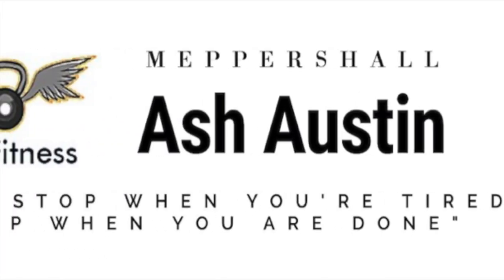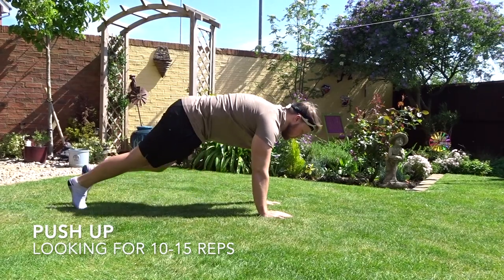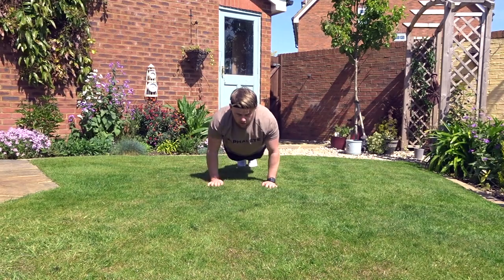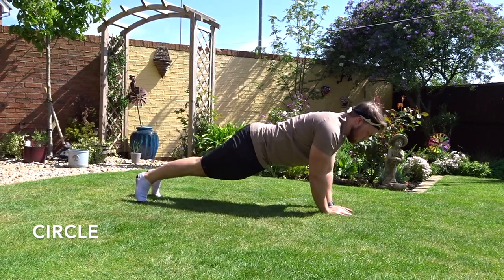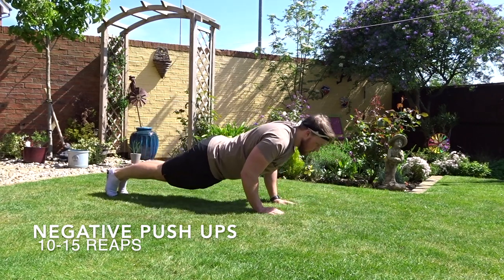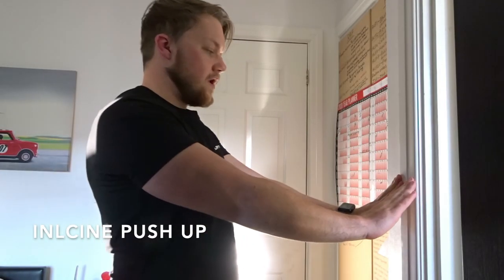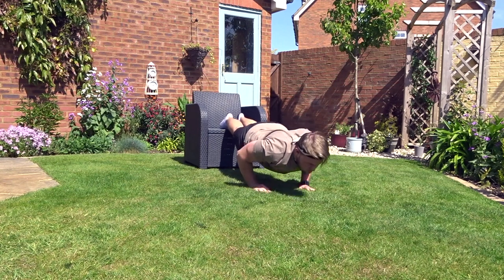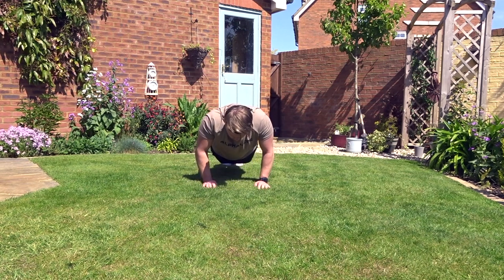Home Chest Workout | No Equipment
This is a Home Chest Workout with no equipment need apart from yourself
It is hard to really work your chest when you have no equipment so we need to hit that Hypertrophy in the muscles.

At the stage Hypertrophy this is where it is going to tear / break down the muscles, and along with your diet being good, they muscle fibres will grow back stronger and thicker.

The Workout:
Push Ups - 10-15 Reps
Push Up Hold - 15-30 seconds
Circle Push Ups - 8 one way then 8 back, going round in a circle / semi circle
Explosive Negative Push Ups - 10-15 Reps
Incline close grip Push ups - 10-15 Reps
Elevated / Decline Push Ups - 10-15 Reps
30 / 30 - 30second going down 30 seconds going up

Ash
AshAustin Fitness